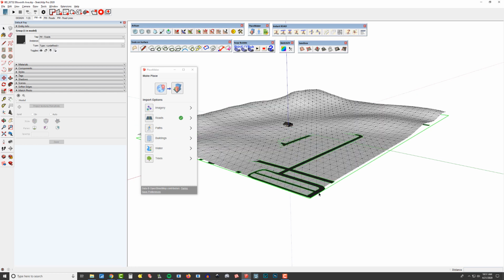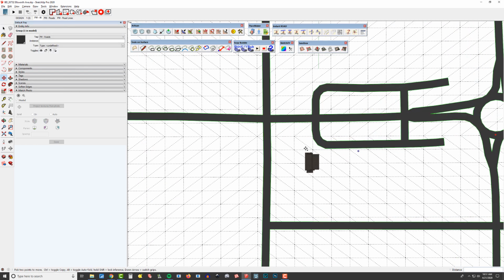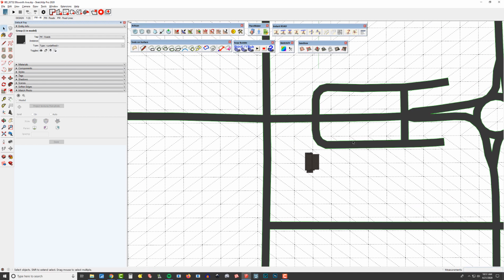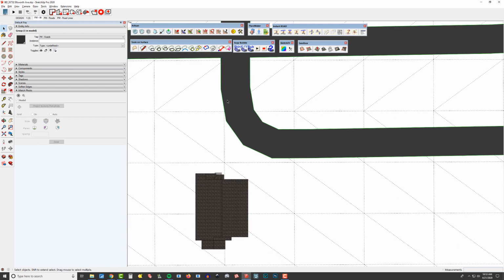Use PlaceMaker to Build an Accurate Site in SketchUp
When a SketchUp model is geo-located, you can use the PlaceMaker extension for SketchUp to quickly import roads, pathways, trees, building context and water features.  The essential site context we need for this project is going to be the roads. These roads come in as simple SketchUp surfaces which is perfect for the next step. Vali Architect Instant Roads Extension for SketchUp will be explained in the next tutorial.